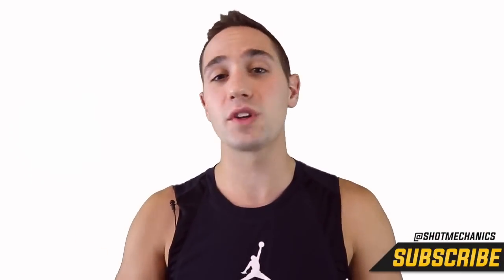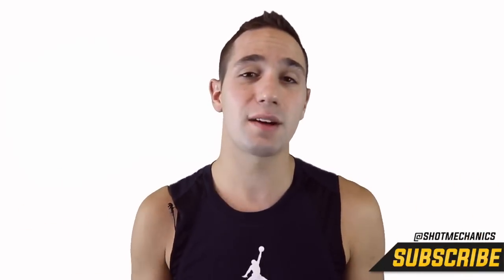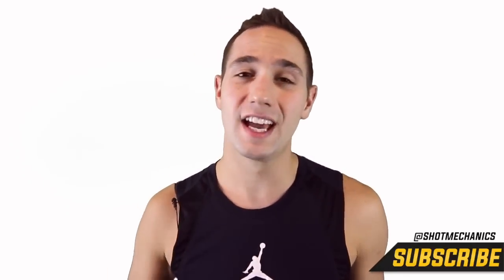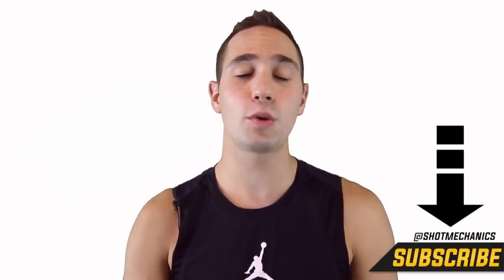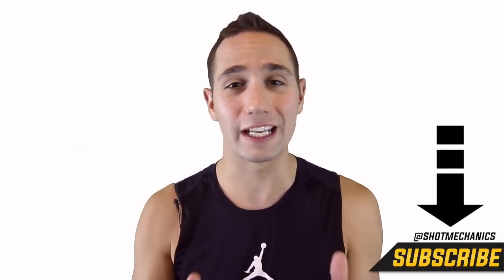Charles Barkley Post Shot Block: How to Block Shots in Basketball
Charles Barkley was one of the greatest undersized big men in NBA history. He may have lacked a little height but that did not stop him from getting big time blocks. So today we are going to teach you how to do a few super simple keys that will help you learn to block shots just like Sir Charles!

Ever wonder why other dominate NBA big men like DeAndre Jordan, Hassan Whiteside, and Dwight Howard can get easy blocks? They use some of these exact same tips!

For other video like this search:
"Charles Barkley" "the dream shake" "Sir Charles" "basketball shot block" "how to block shots in basketball" "how to play basketball" "Suns" "Rockets" "highlights" "mix"